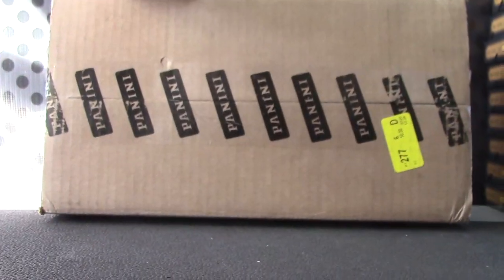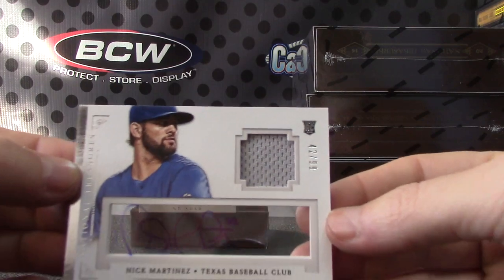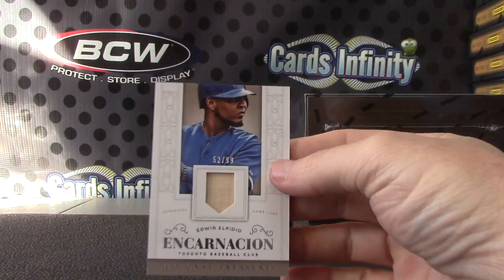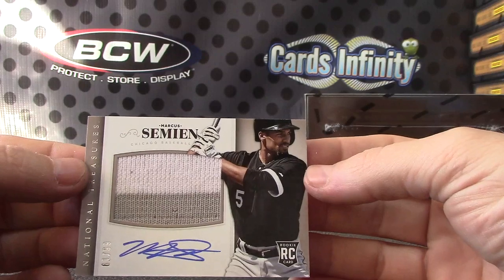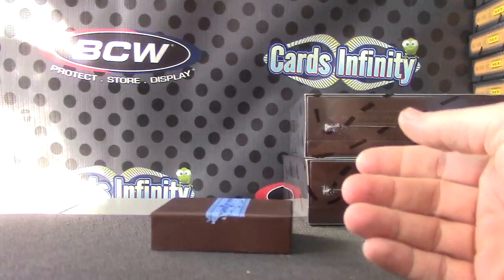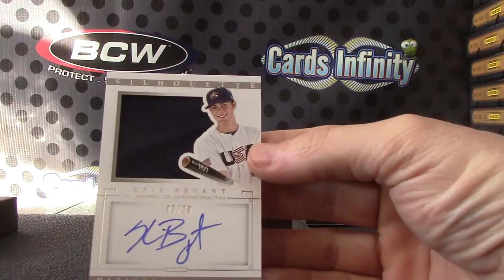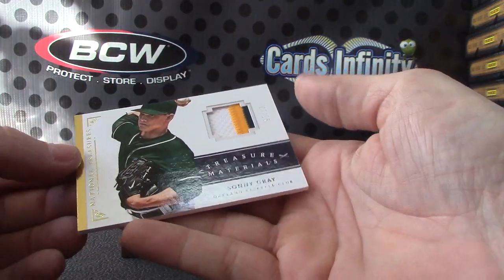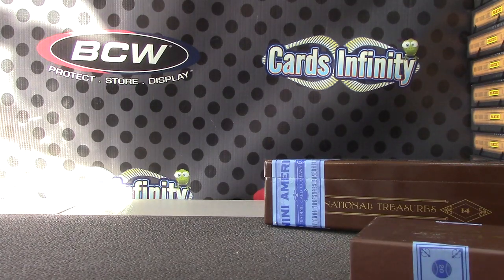Casey T's 2014 National Treasures Baseball 4 Box Case Break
Thanks a lot Casey, Chris J.